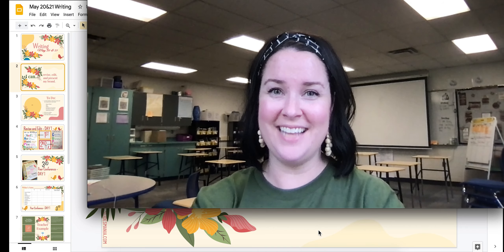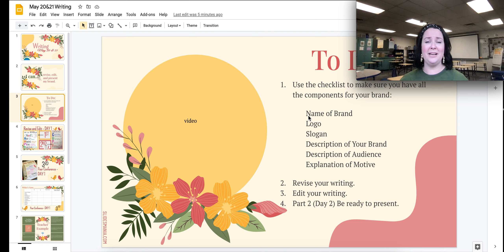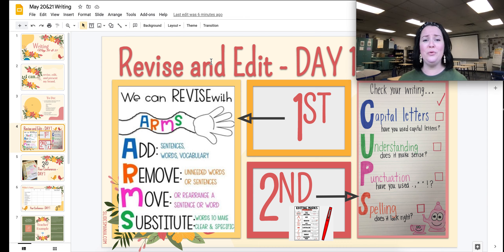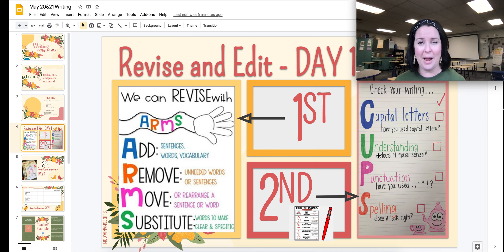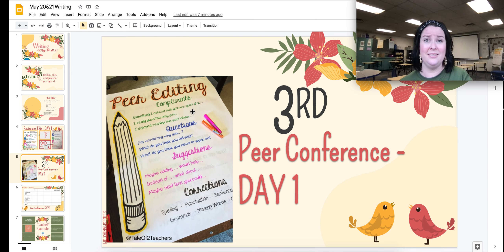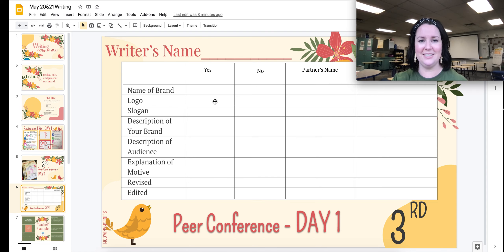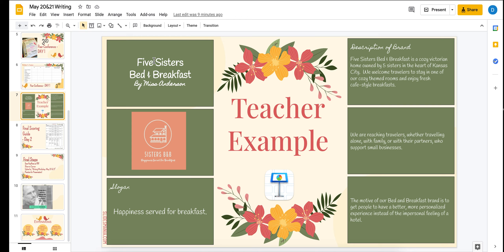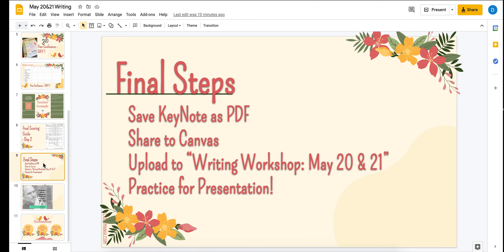Writing WS May 20& 21